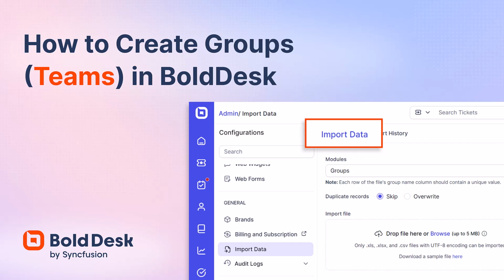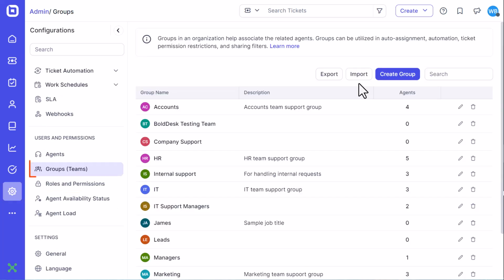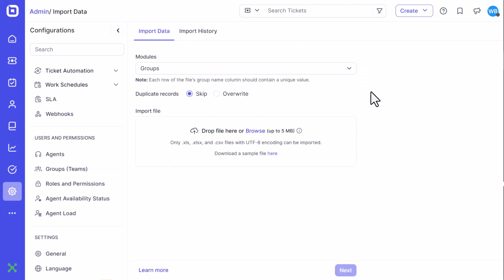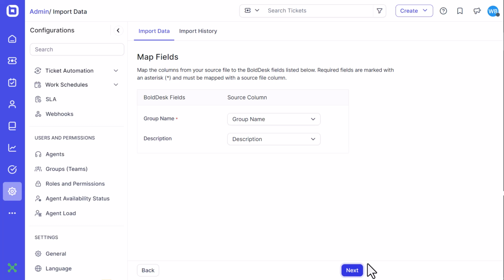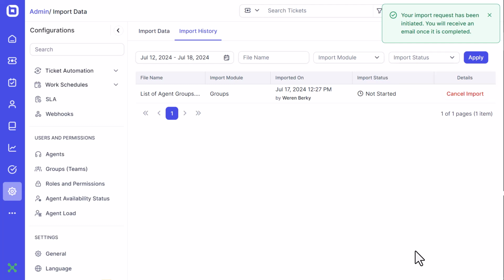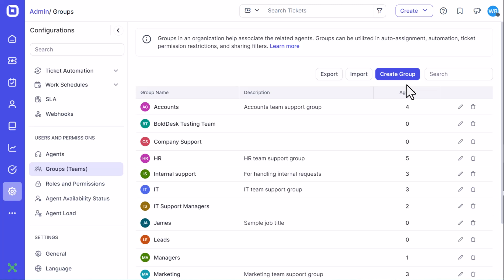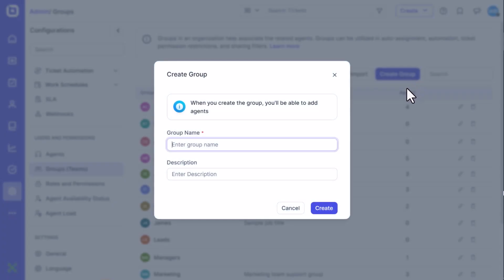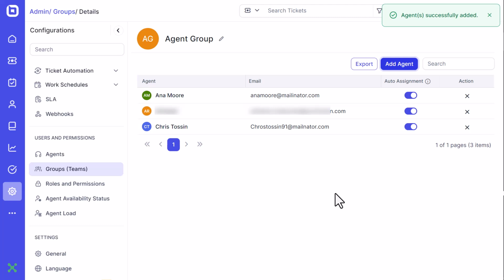How to Create Agent Groups (Teams) in BoldDesk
Welcome to our latest tutorial video, which demonstrates how to effortlessly create groups for your support agents using BoldDesk’s import data feature and manually.

BOOKMARK DETAILS
[00:00] Introduction
[00:10] Bulk import agent groups
[01:55] Manually create groups